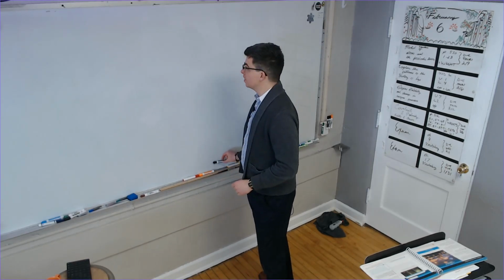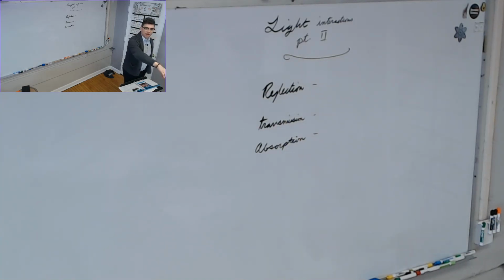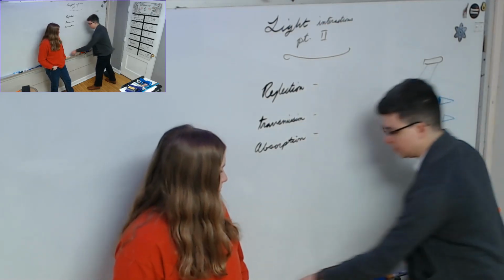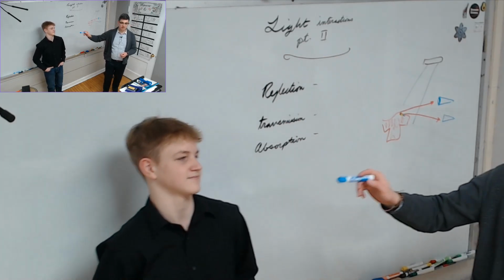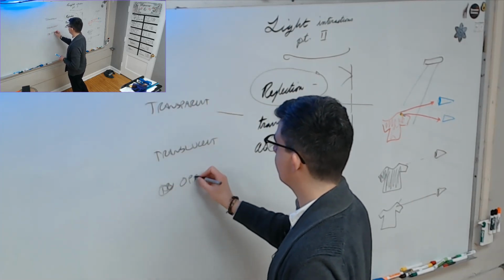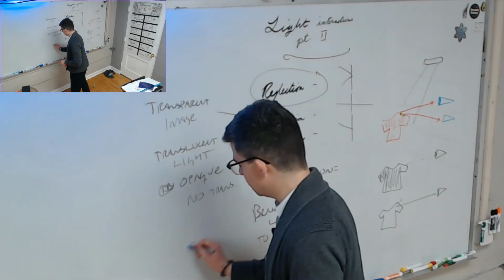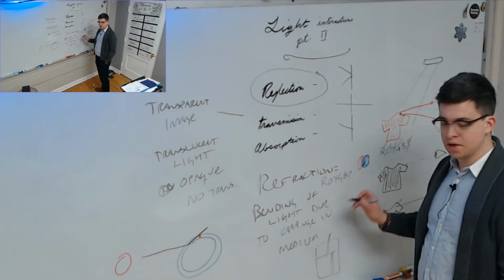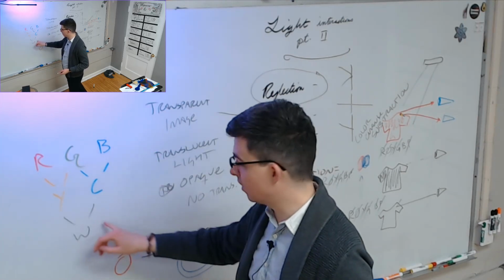Light Interactions (Pt. II) - Eighth Science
In which we continue our discussion of light and address the topics of color, reflection, absorption, and transmission.